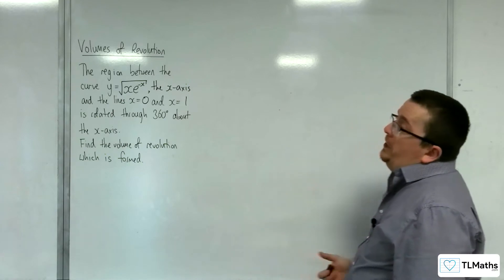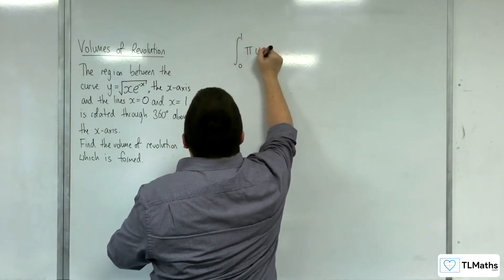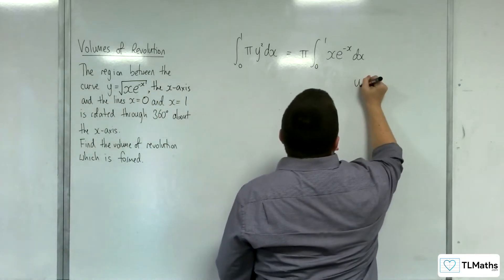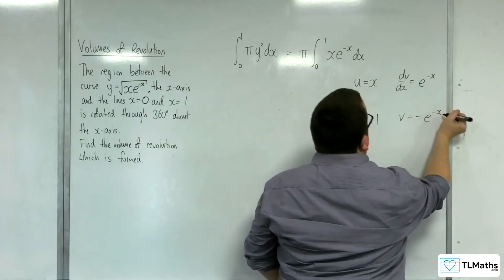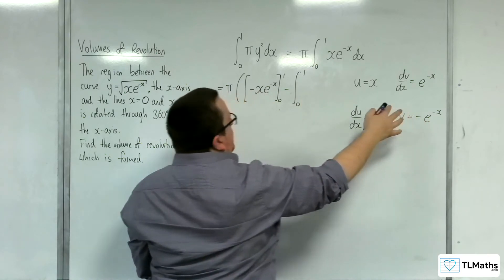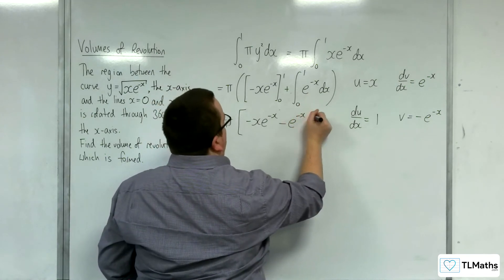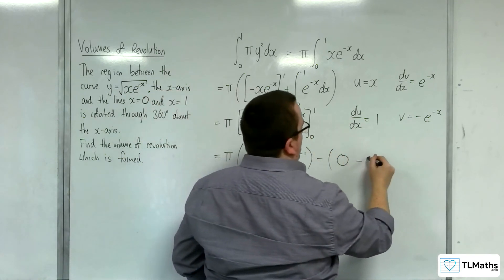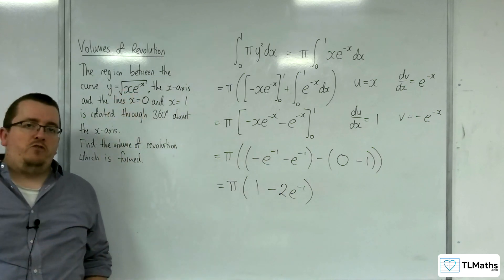A-Level Further Maths E2-05 Volumes of Revolution: Revolution about the x-axis Example 4